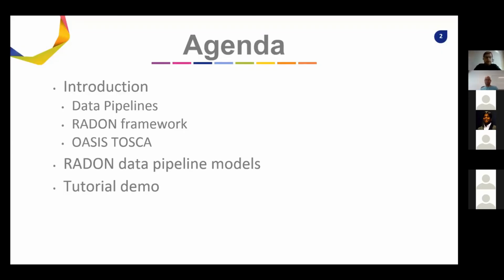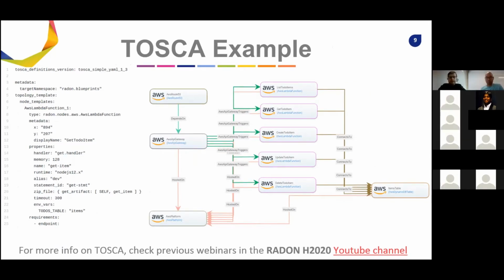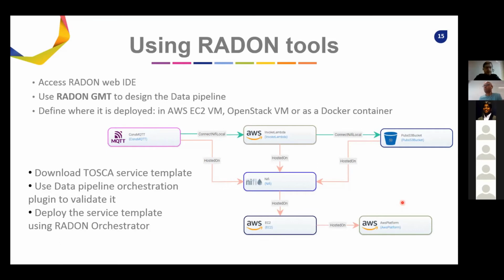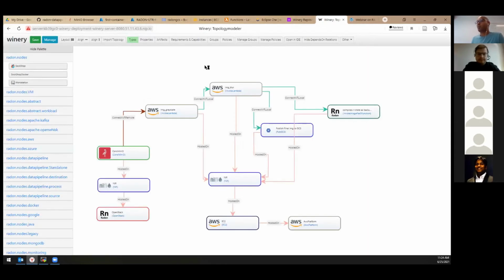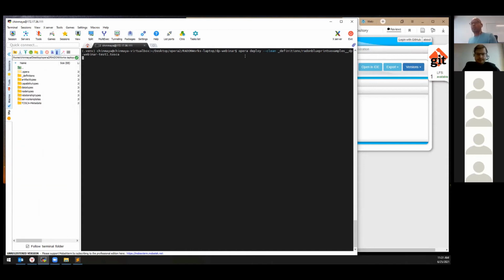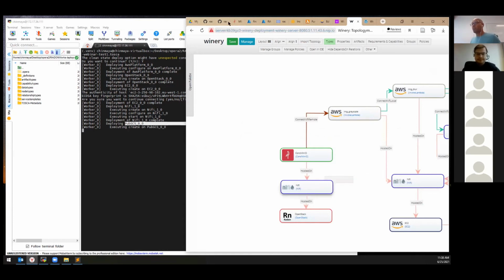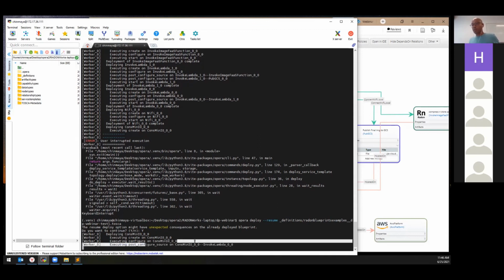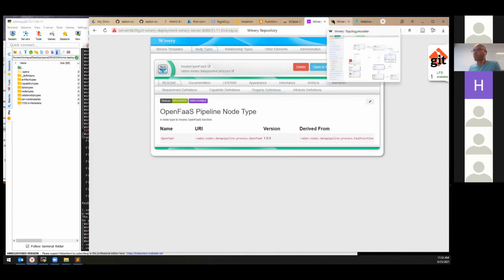RADON Webinar 3 | RADON Data Pipeline: Automate data movement in Cloud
In the 3rd webinar of the RADON project, you will learn how to design and deploy data pipelines using TOSCA technology, and also tools that we have developed within the project.

We will focus on:
- Data Pipelines
- The RADON framework
- OASIS TOSCA
- RADON Data Pipeline Models

You will also have the chance to see a live Tutorial demo!